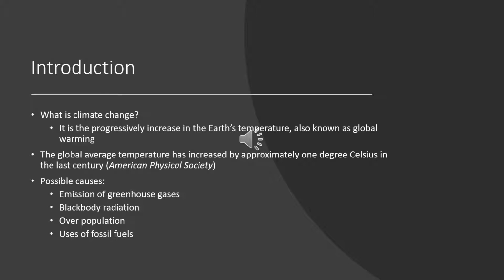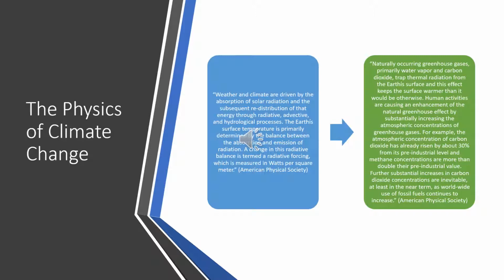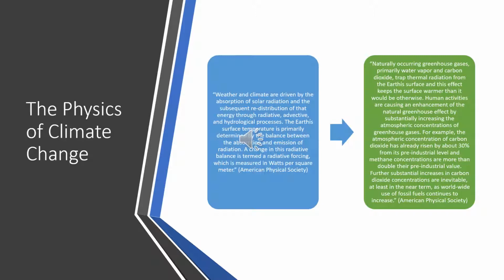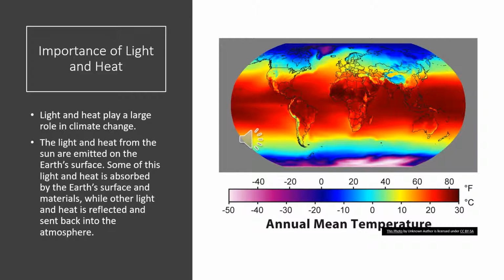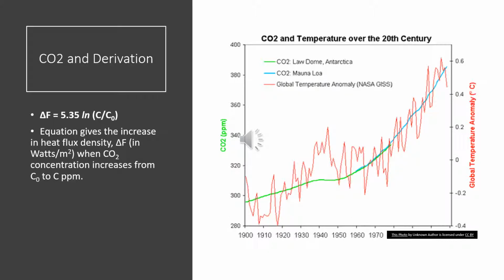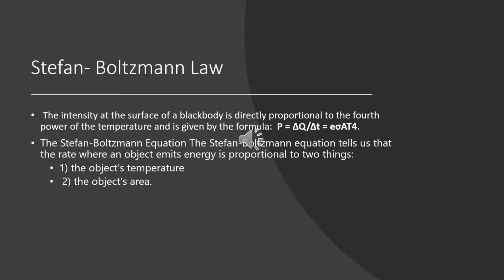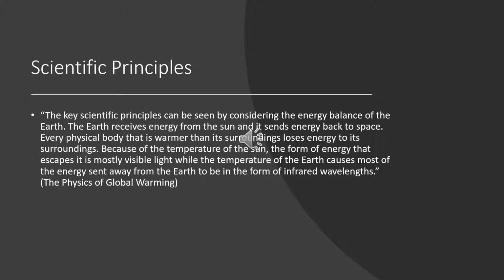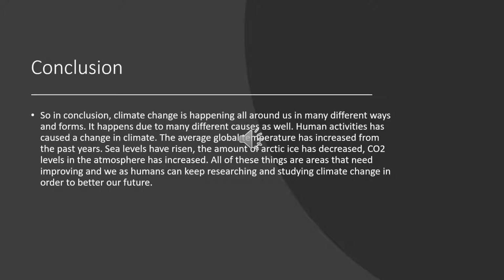physics project 2: Climate Change